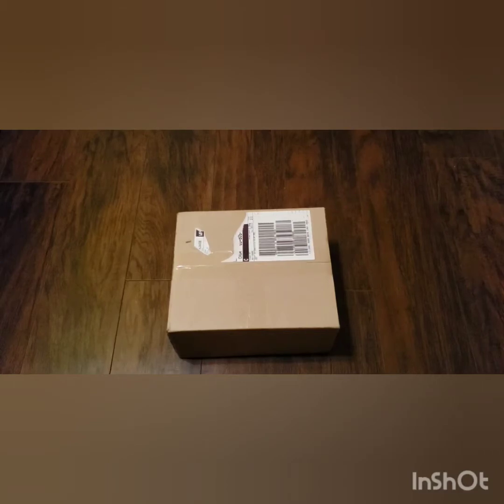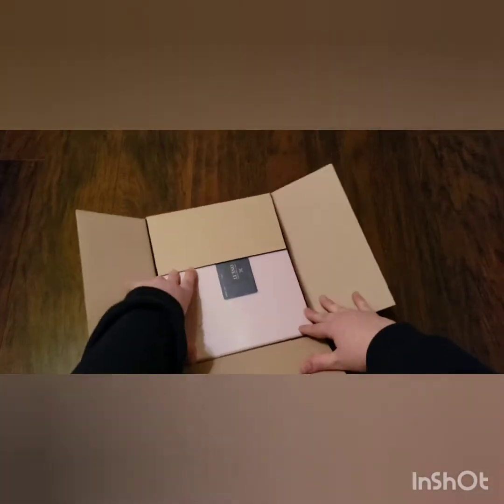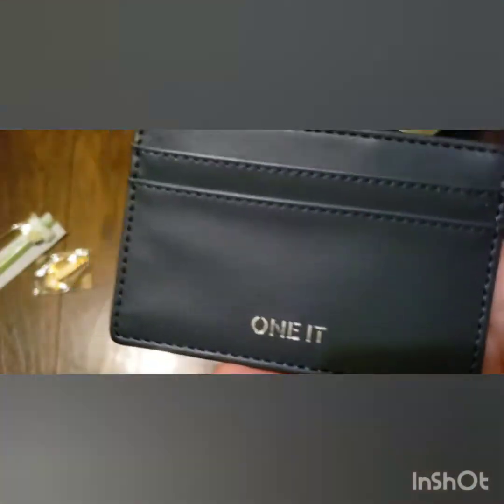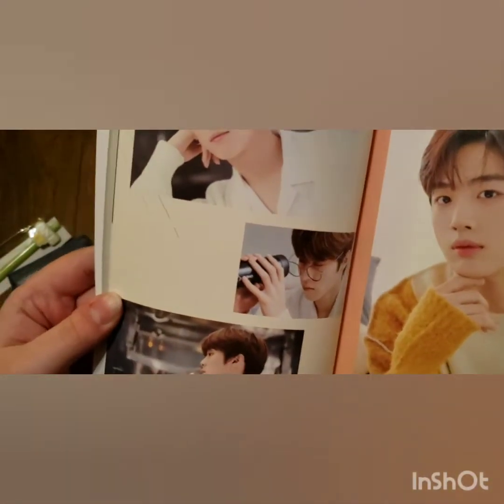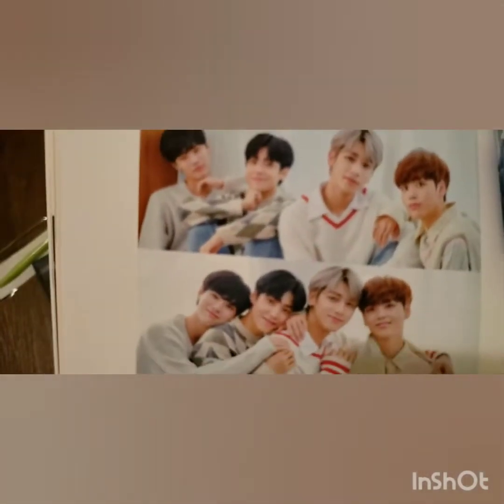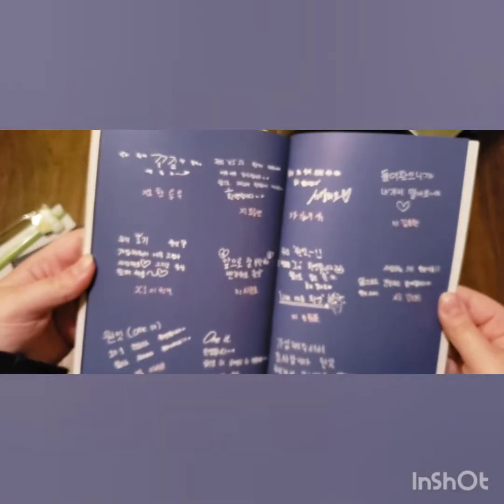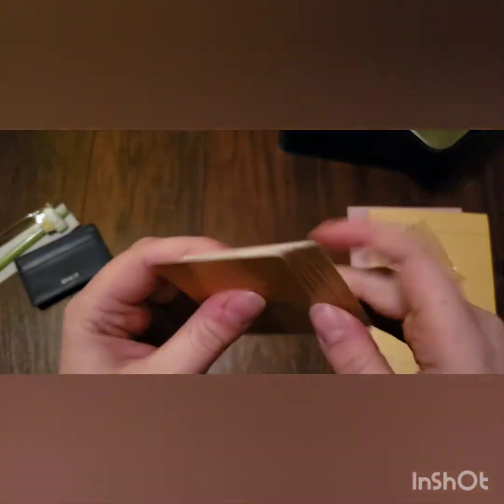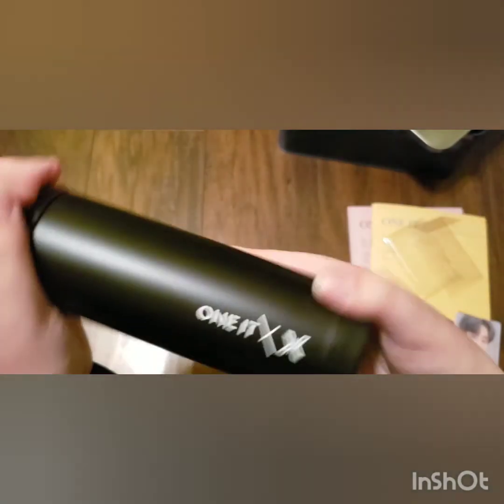X1 ONE IT fanclub membership kit unboxing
I finally got my X1 fankit box and it is so beautiful and I totally didn't cry once I stopped filming or during the middle of it (hence the totally obvious cut lol)